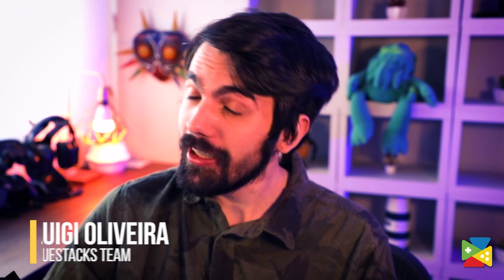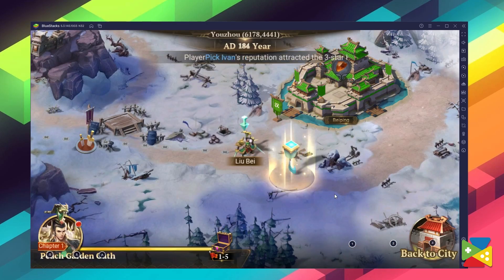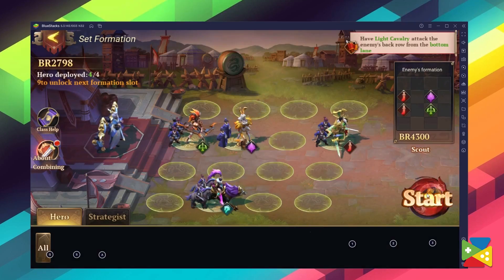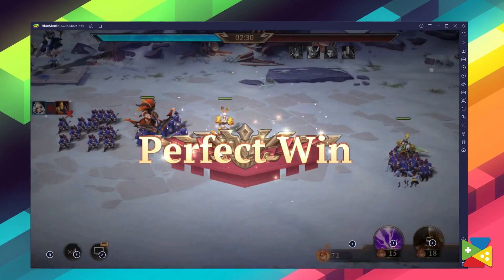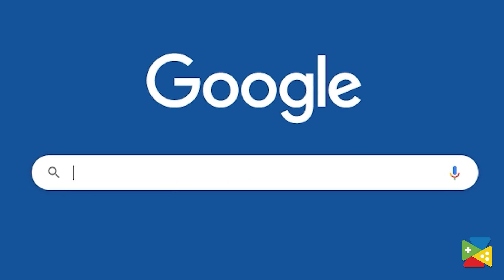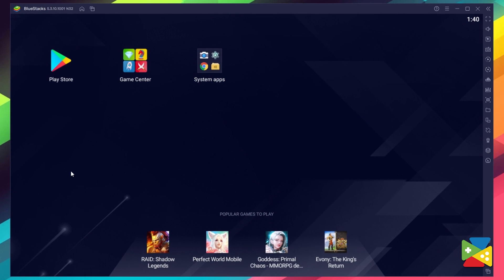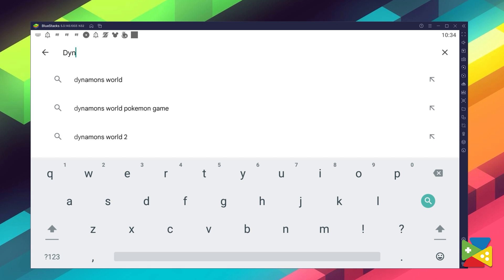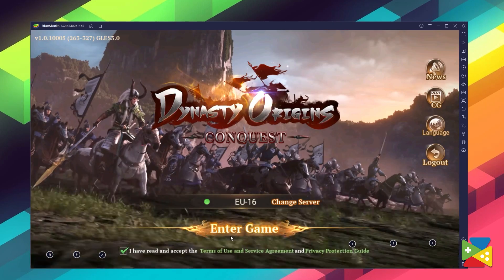How to Play Dynasty Origins: Conquest on PC with BlueStacks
Dynasty Origins: Conquest is a Role-Playing Game developed by YOUZU. BlueStacks app player is the best platform to play this Android Game on your PC or Mac for an immersive Android experience.

0:50 🠚 Download and Install
1:40 🠚 Conclusion